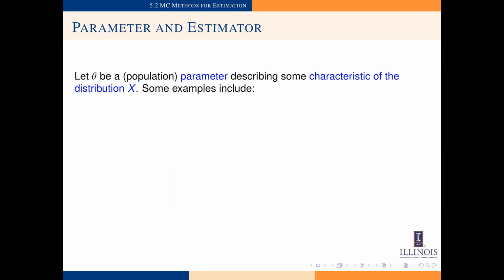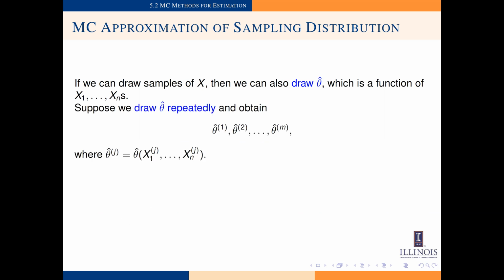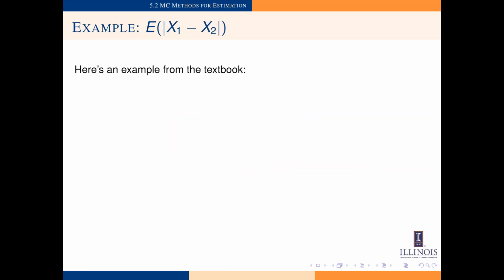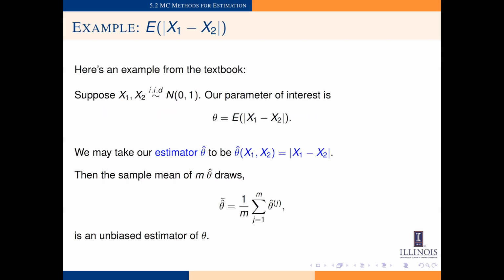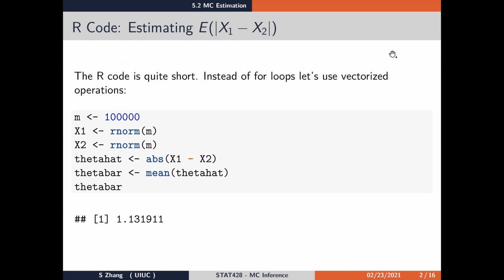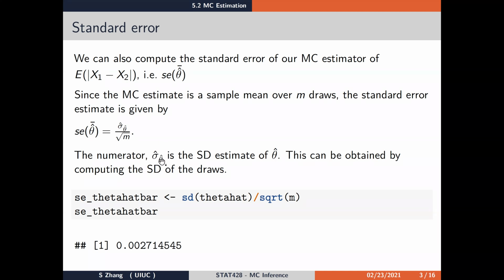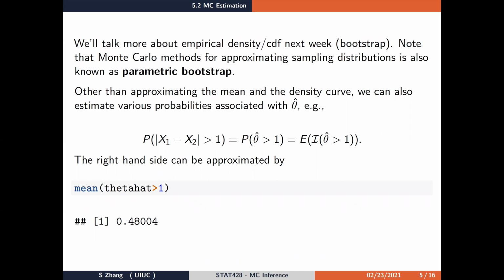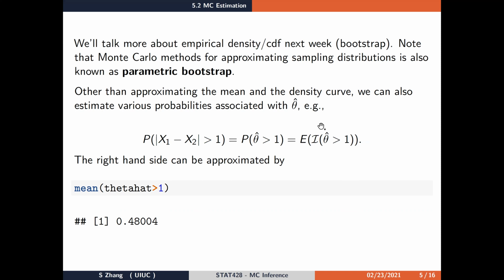Lec5 2 1 Est mean